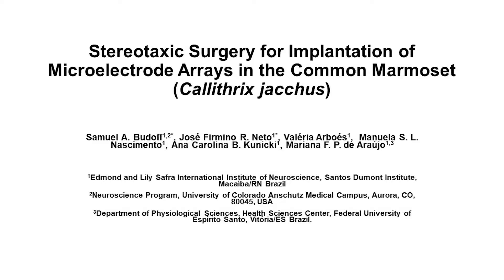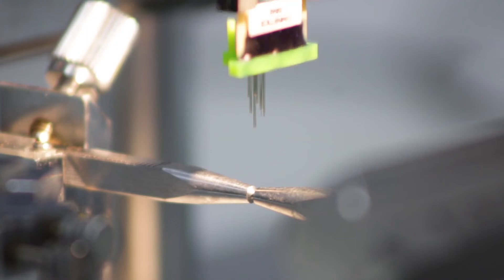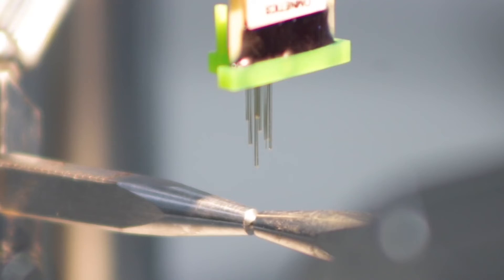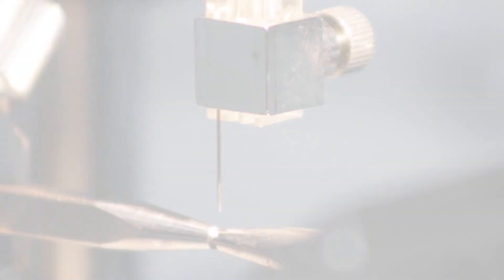Microelectrode Arrays Implantation by Surgery | Protocol Preview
Stereotaxic Surgery for Implantation of Microelectrode Arrays in the Common Marmoset (Callithrix jacchus) -  a 2 minute Preview of the Experimental Protocol

Samuel  Alexander Budoff, José  Firmino Rodrigues Neto, Valéria Arboés, Manuela Sales Lima Nascimento, Carolina Bione Kunicki, Mariana Ferreira Pereira de Araújo
Santos Dumont Institute, Edmond and Lily Safra International Institute of Neuroscience; University of Colorado Anschutz Medical Campus, Neuroscience Program; Federal University of Espírito Santo, Department of Physiological Sciences, Health Sciences Center;

This work presents a protocol to perform a stereotaxic, neurosurgical implantation of microelectrode arrays in the common marmoset. This method specifically enables electrophysiological recordings in freely behaving animals but can be easily adapted to any other similar neurosurgical intervention in this species (e.g., cannula for drug administration or electrodes for brain stimulation).